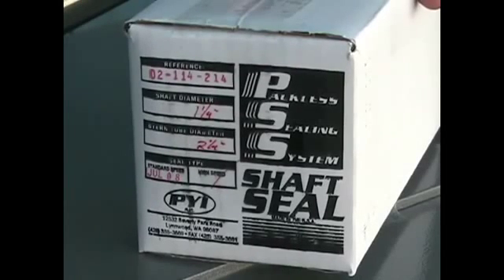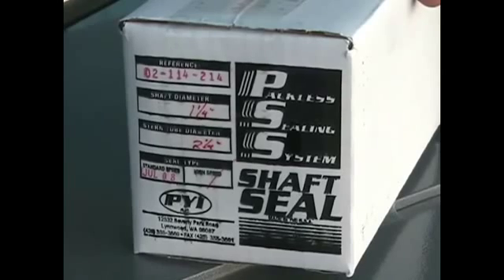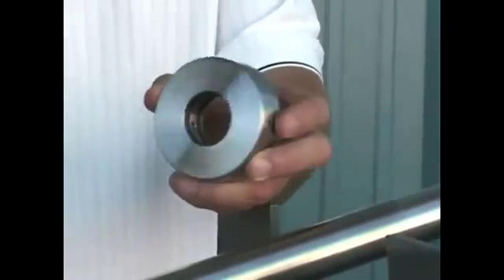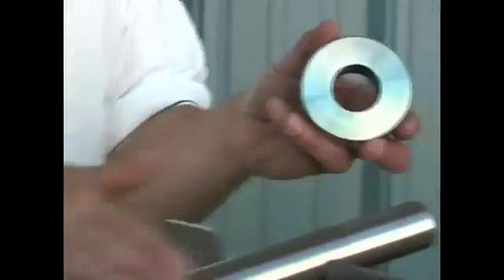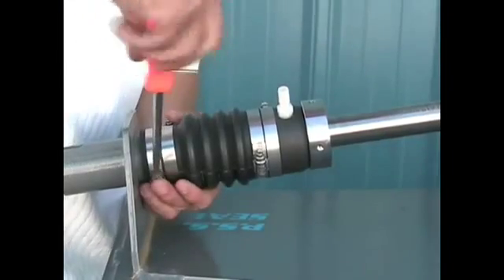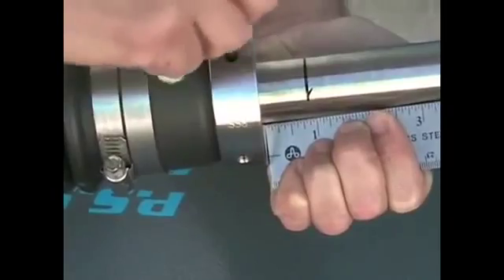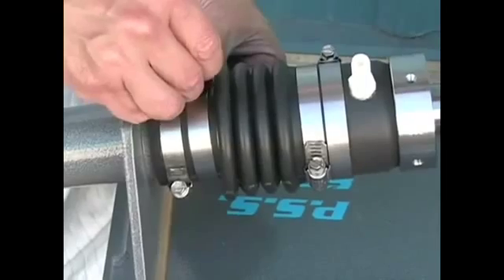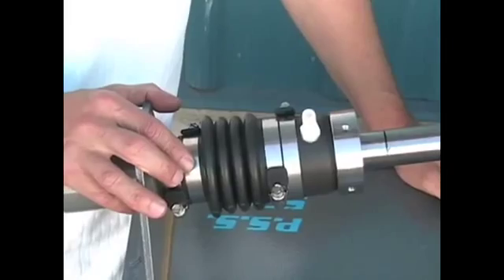How to Install PSS Propeller Shaft Seal Instructional Video PW Marine Engineers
P&W Marine Engineers come to you from Hemmant, Brisbane with this instructional video on How To Install A PSS Propeller Shaft Seal correctly.

or give us a call on 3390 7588